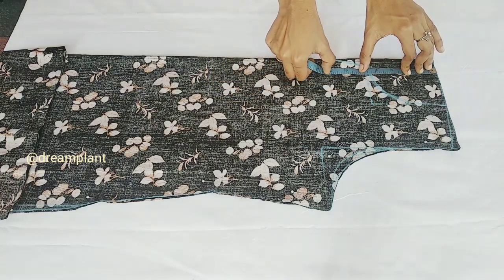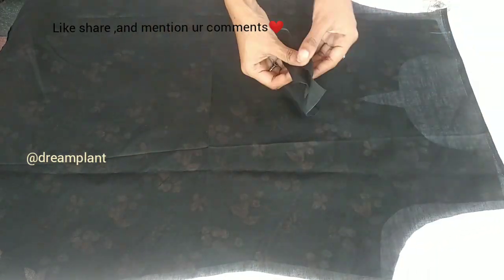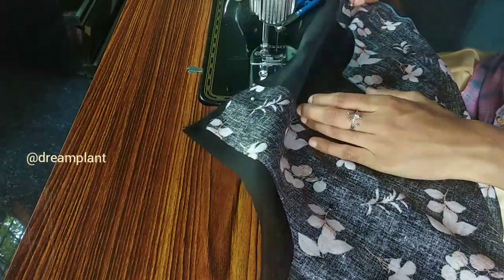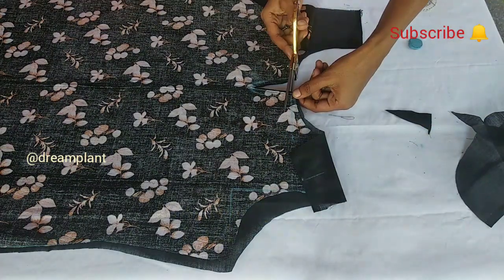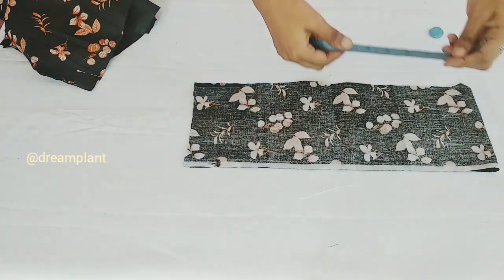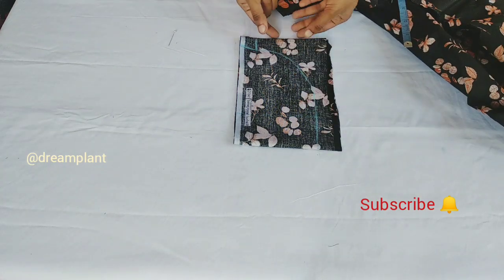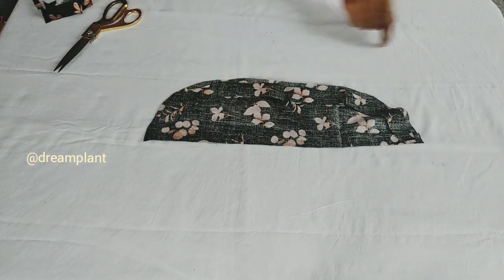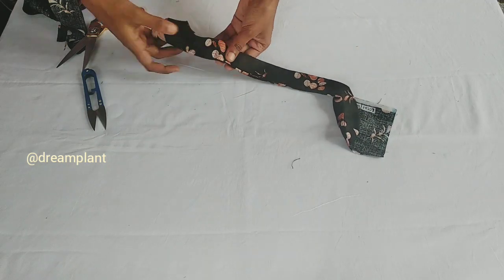Round coller neck stitching without Canvas/ easy method to stich round coller neck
About video,
Hi friends in this video I will show how to stich round coller neck with out using canvas invery easy way